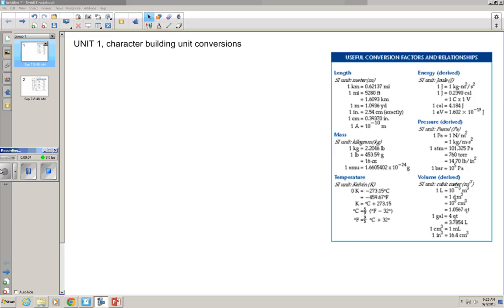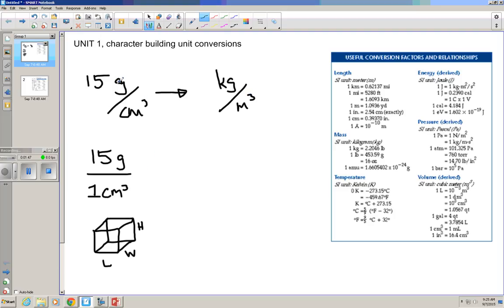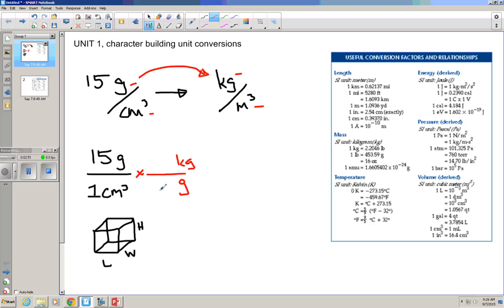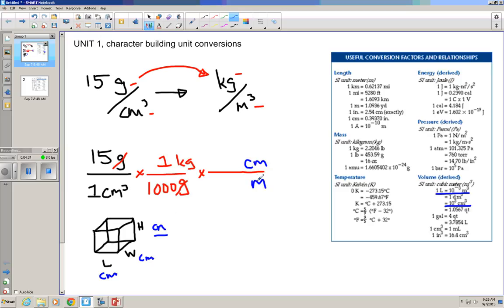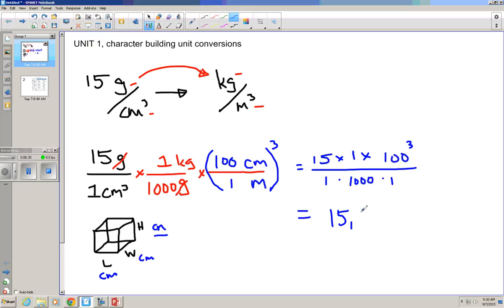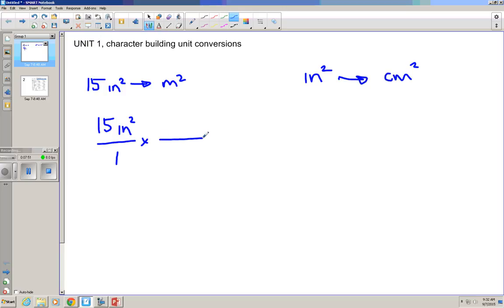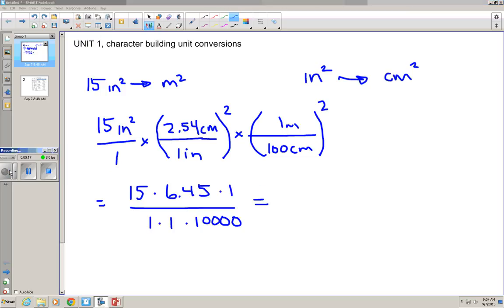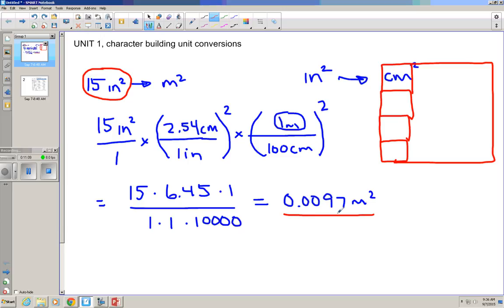CP CHEM lecture 3 challenging unit conversions